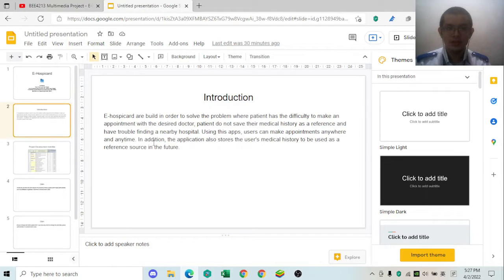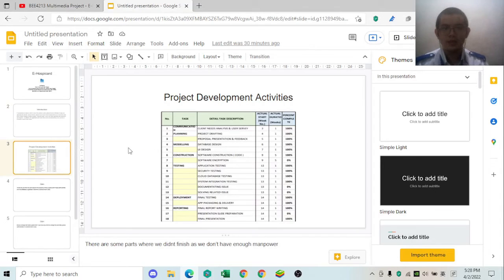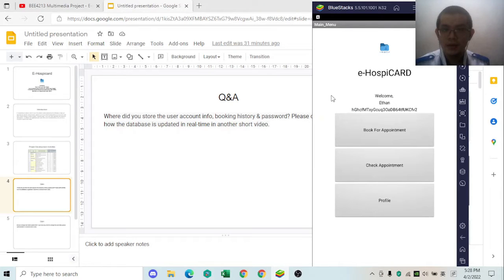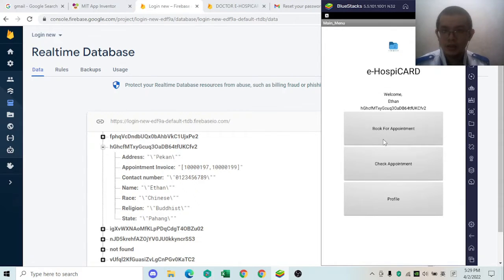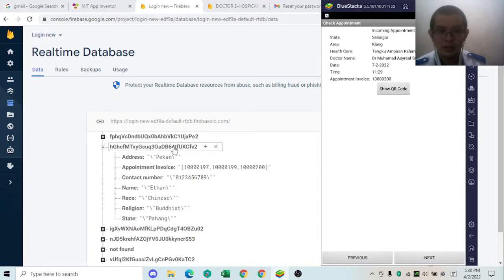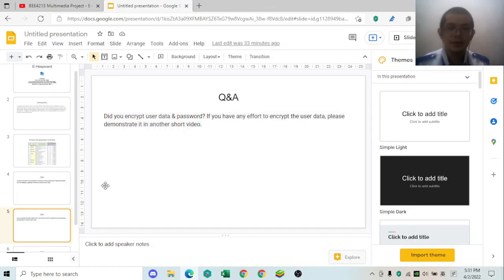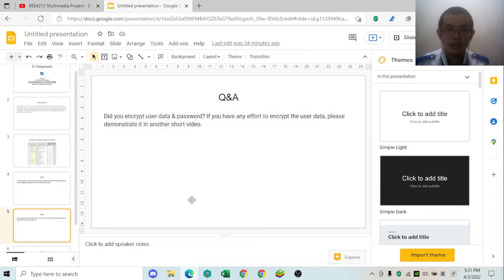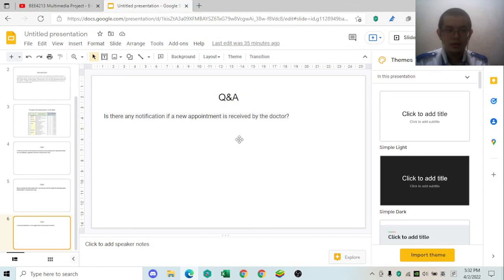BEE4213 Multimedia Project Q&A Session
BEE4213 - Multimedia Technology & Application
Project Demonstration Video:
Tutor:
IKHWAN HAFIZ BIN MUHAMAD
Presenter:
Teng Yong Han (EA19046)
Members:
Nur Muhamad Khalid Fahmy bin Idzehar (EA19082)
Muhamad Asyraaf Syahmi bin Abdu Jaleel
 (EA19090)
Eswaran A/L Rasentheran (EA19091)